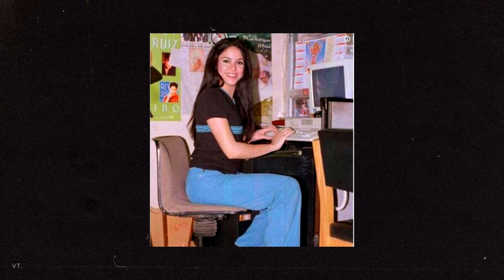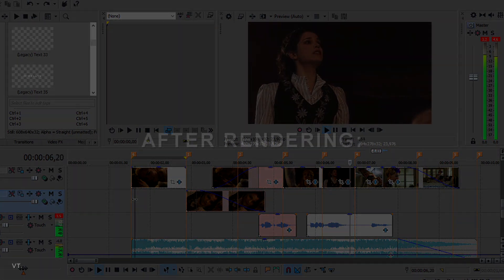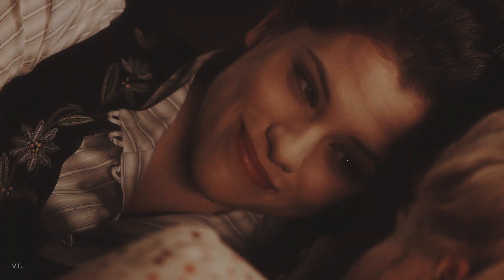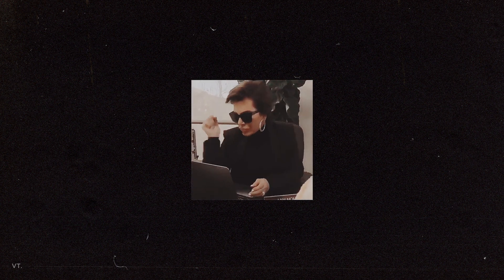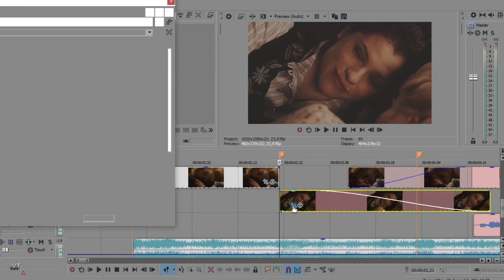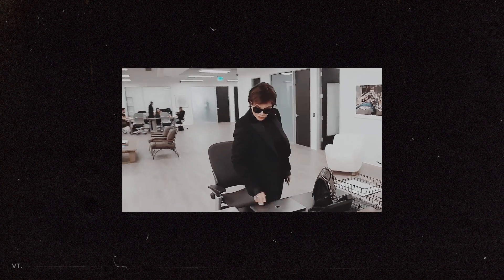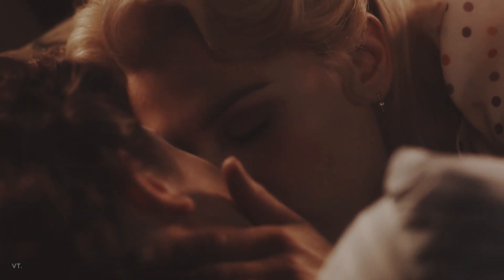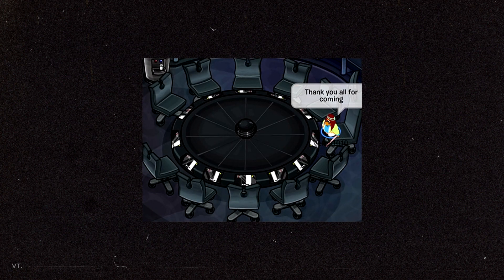Dynamic Clips | Vidding Tip #12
In today’s tutorial, I’ll show you how to make your edits more dynamic by creating a simple zoom out effect 🤗 You can also use this trick for zoom ins.
This is the first actual tip (vs technical tutorial) of this channel, so whether you use it or not completely depends on your style of editing.

Prerequisites:
➡️ Any version of Vegas Pro

Knowledge:
Pan/crop keyframes

Coloring: bloodsisters

00:00 Intro
00:06 Raw edit
00:26 Make it more dynamic!
00:44 Zoom out effect
01:08 When you don't need to
01:17 Result
01:35 Bye